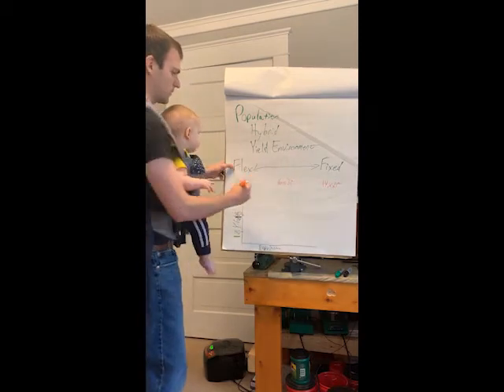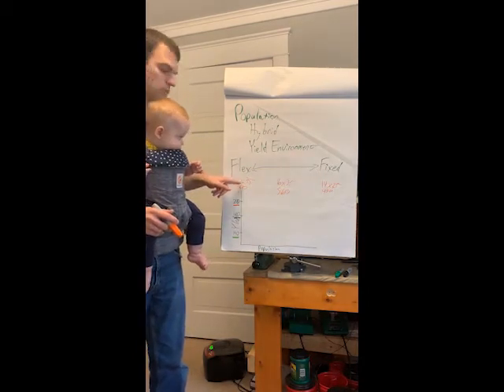Corn Population Youtube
To come up with the correct population to plant corn you start with selecting the right hybrid for the field, then you work with your seed seller to find the ideal population based on the hybrid and yield environment.